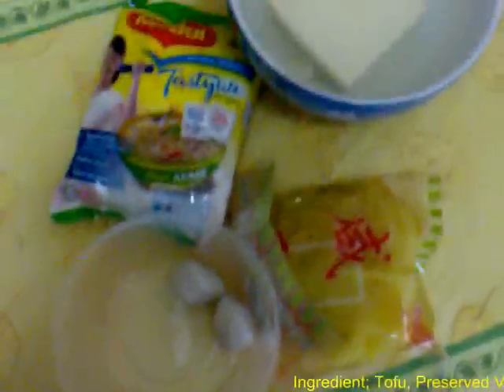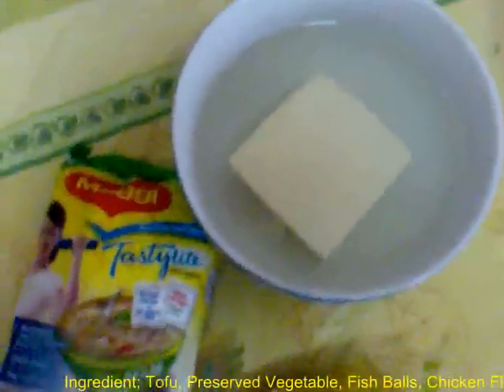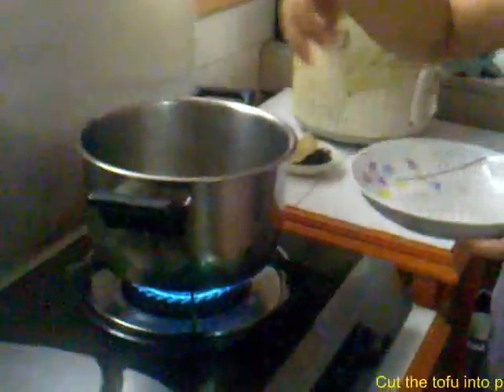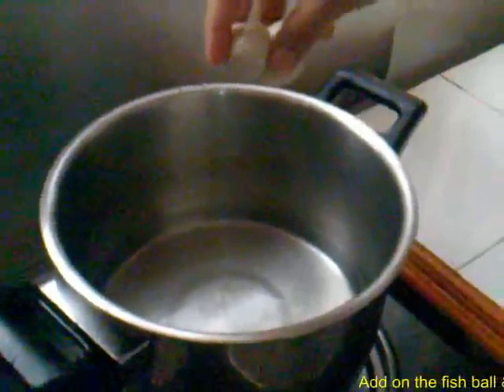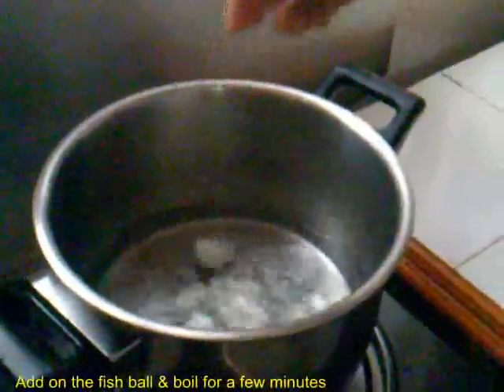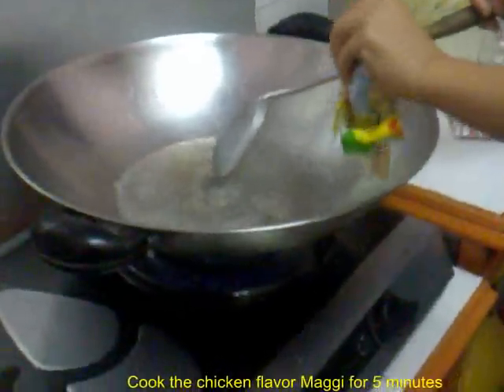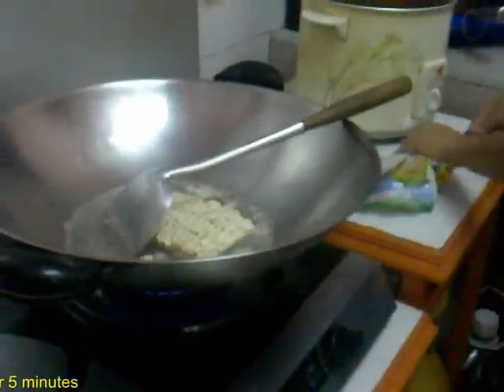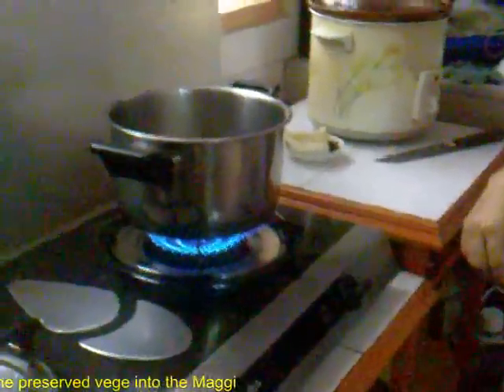MAGGI® MEE MY WAY™ - Salty Tofu MAGGI®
Welcome to the MAGGI® MEE MY WAY™ contest. This is a fun, exciting and simple contest for everyone to win fabulous amounts of cash and prizes.